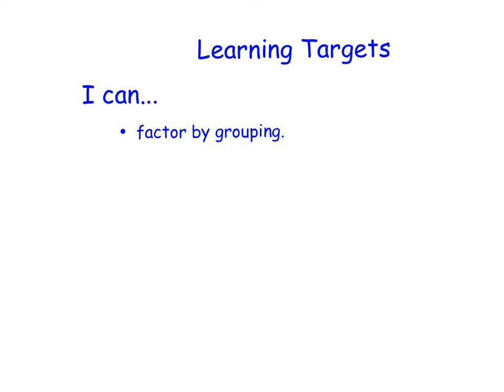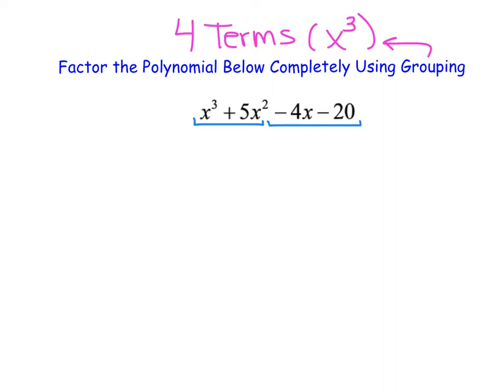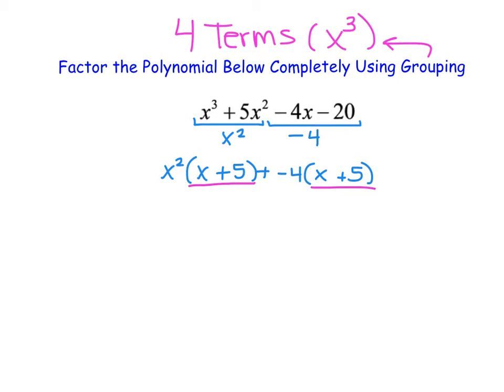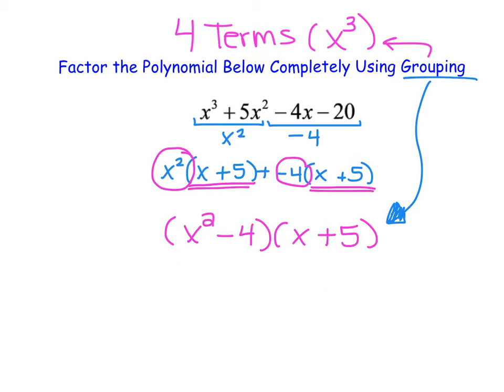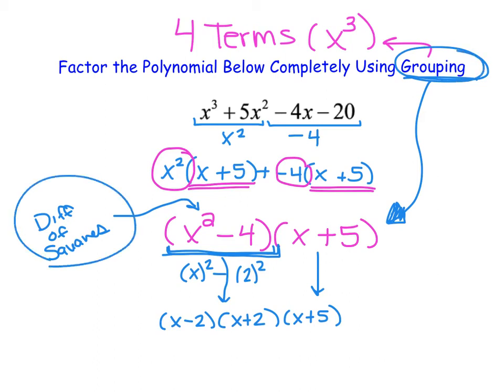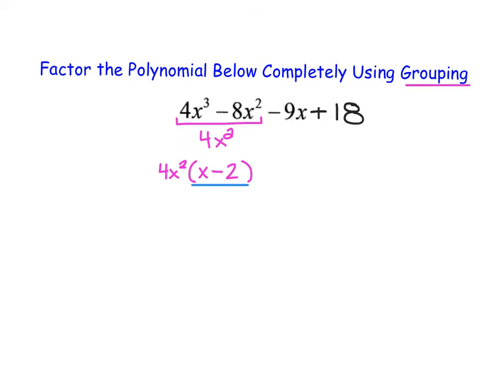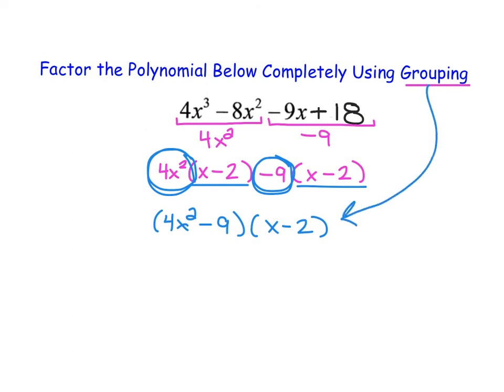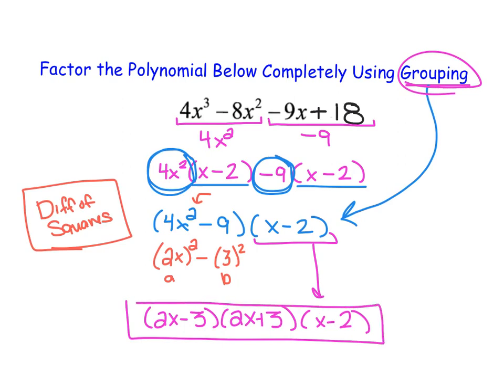Alg2 Ch4V16 - I can factor by grouping